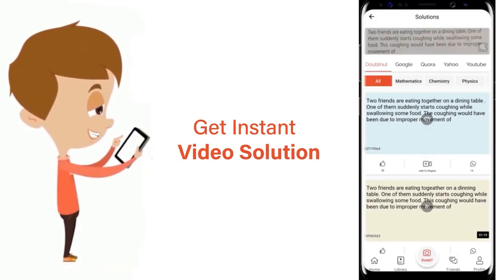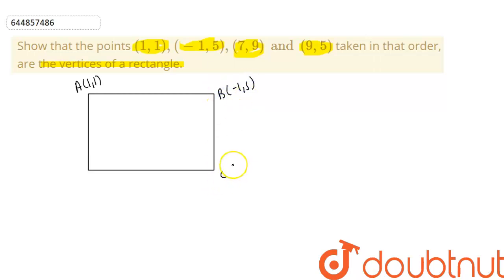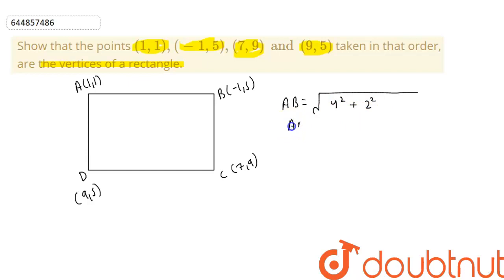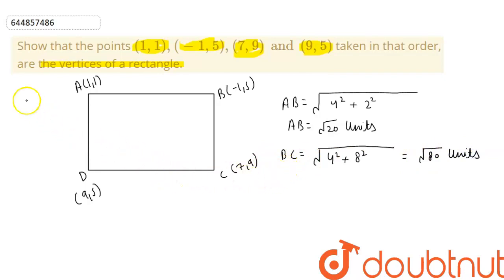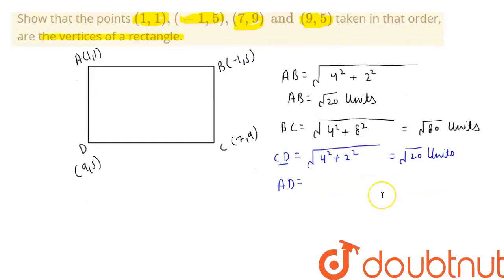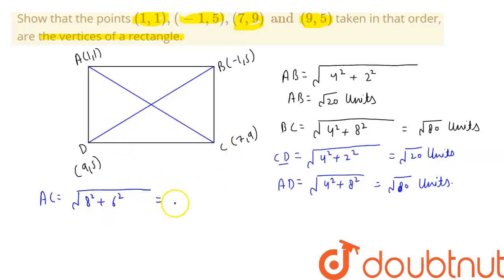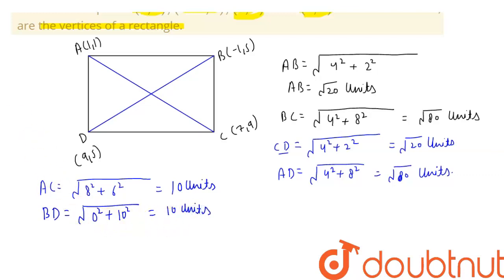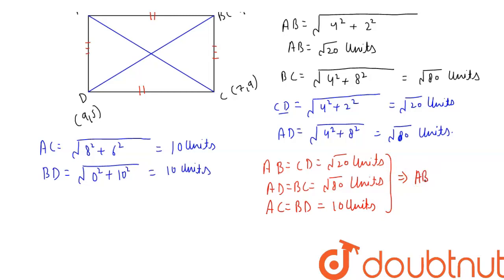Show that the points(1,1),(-1,5),(7,9)and(9,5) taken in that order, are the vertices of a rectan...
Show that the points(1,1),(-1,5),(7,9)and(9,5) taken in that order, are the vertices of a rectangle.
Class: 10
Subject: MATHS
Chapter: CO-ORDINATE GEOMETRY
Board:CBSE

👉 Have Any Query? Ask Us.